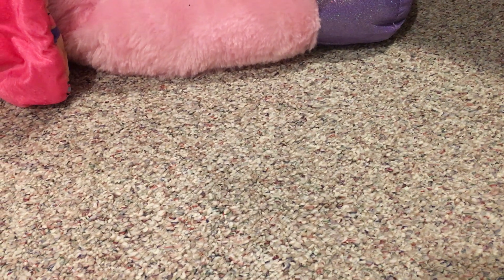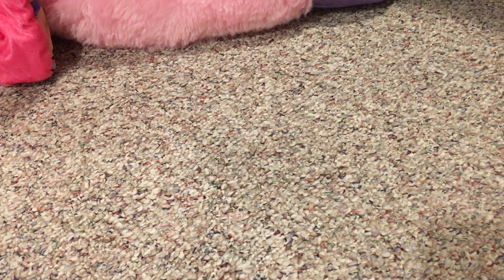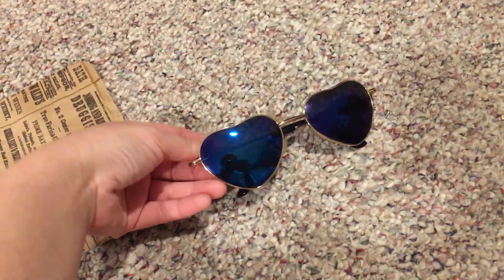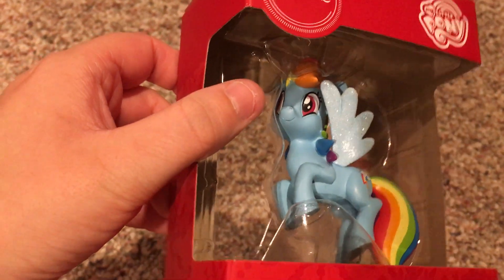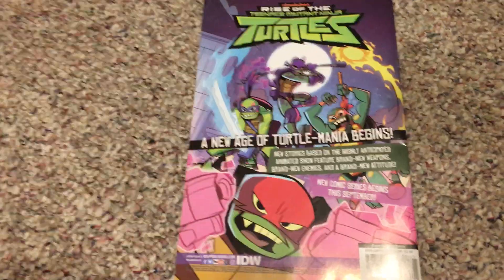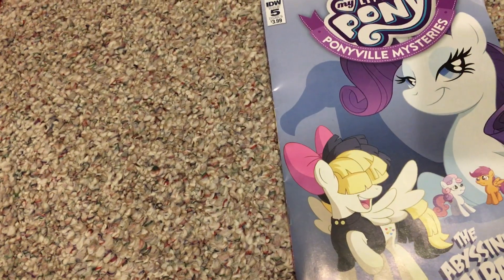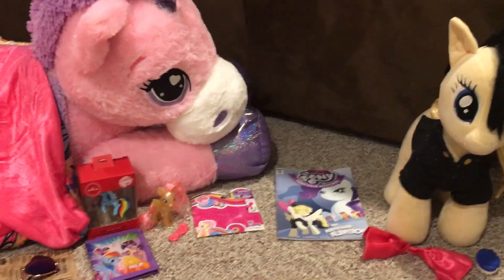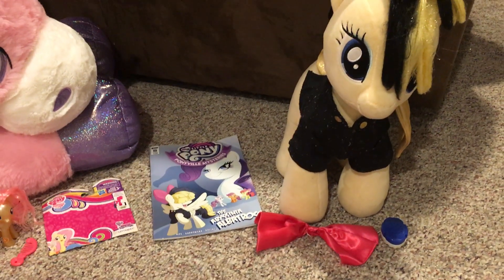Thrift Haul Finds Episode 32: Holiday 2020 Haul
I don’t have much to say, but anyway, enjoy!